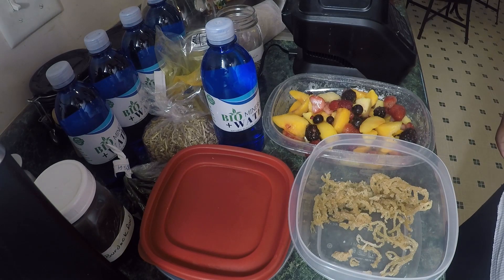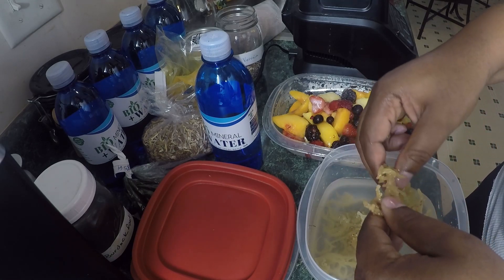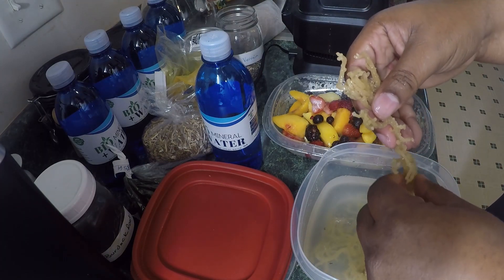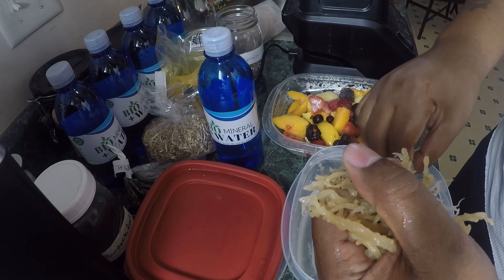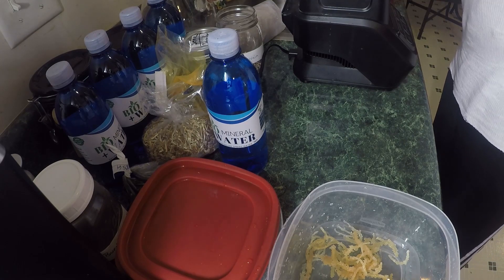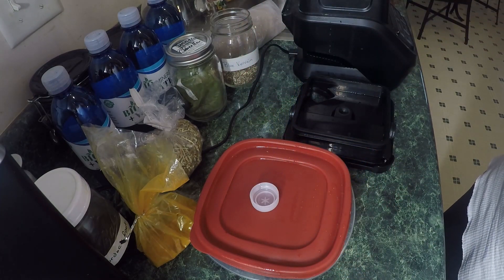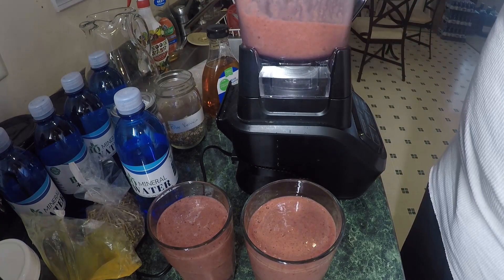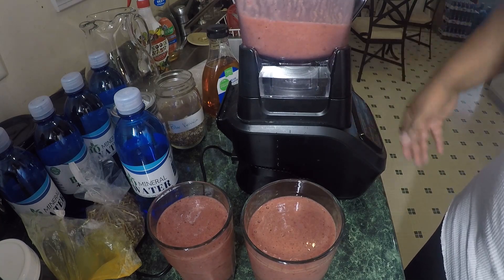Irish Moss and Elderberry SUPER Smoothie!!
One of the most powerful smoothie you'll ever have to boost your immune system and get rid of mucus is with Irish Moss and Elderberry... You can be as creative as you want but know its packed with minerals that your body love!   Please leave a comment of your favorite recipe or experience with Irish Moss pertaining to yourself or someone you know..

Sea Moss is a Healthy, nutritious, natural, loaded with vitamins and over 92 minerals that your body needs. Irish Sea Moss a super food can be used in smoothies, health drinks, as a thickening ingredient for cakes, ice cream, gravies, desserts etc. Eat it cook (or) raw for best results. Irish Sea Moss has been used in traditional medicine to correct various ailments. The active compound in Irish Sea Moss is carrageenin which helps in restoring good health throughout the body, and the mucous membrane.

Sea Moss as the ability to absorb excess liquid in the lungs and expel excess mucus it addresses respiratory ailments such as bronchitis. Irish Sea Moss has also been used to remove radiation poisoning from the body, and to soothe inflamed tissue in the digestive tract. It is also an excellent natural source of iodine. In addition; Irish Sea Moss helps with various skin diseases, such as dermatitis, psoriasis, eczema and sunburn. Once blended, it can be applied topically or added in baths to moisturize and hydrate the skin, reduce rashes and inflammation, as well as provide relief for muscle and joint pain. An aphrodisiac, Irish Sea Moss can also increases libido when when taken orally as well as used in baths.

Dr. Sebi spoke highly of Irish Sea Moss.This wonder seaweed is know to cure various skin diseases. Sea Moss has antiviral agent that cure and prevent respiratory aliments such as pneumonia colds, bronchitis flue and even tuberculosis it is rich in potassium chloride which is said to dissolve guitars on mucus that discharge caused by the swelling of the mucous membrane skin muscle and joint pain. Sea Moss also said to prevent varicose veins rashes and inflammation as well as provide relief for muscle and joint pain thyroid related diseases.